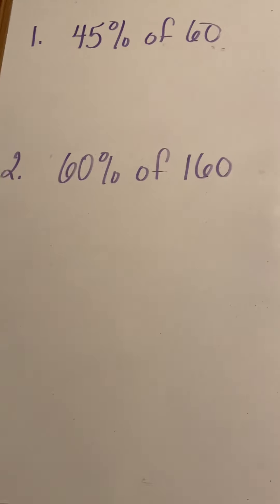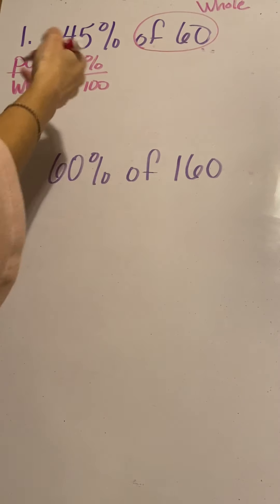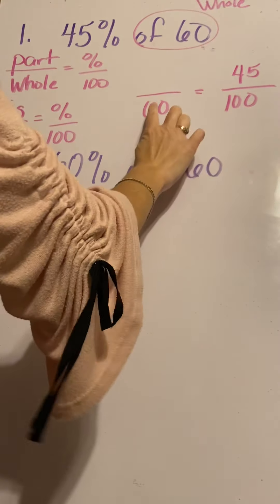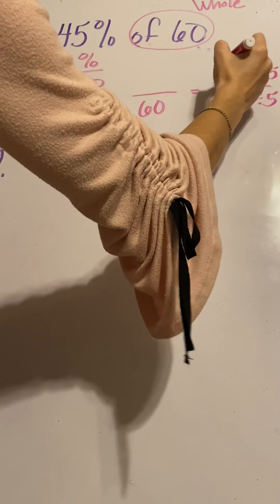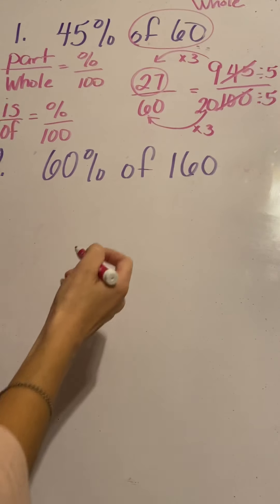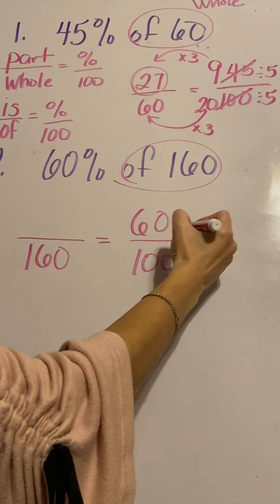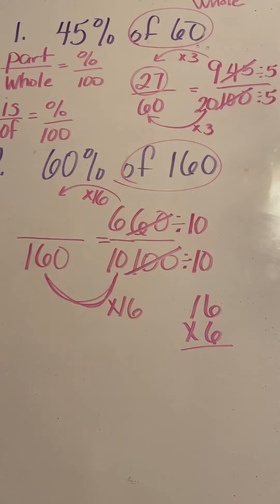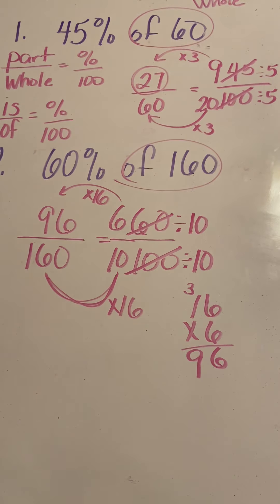Percent of a Number Review